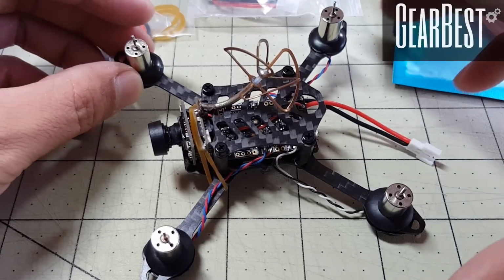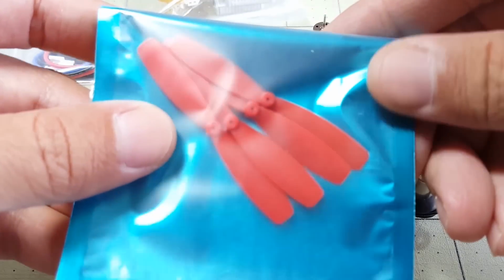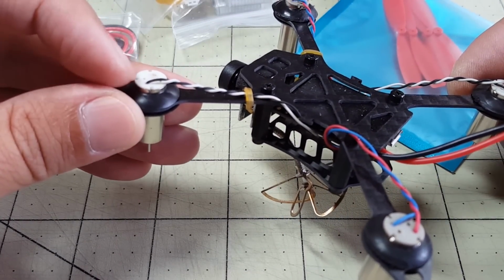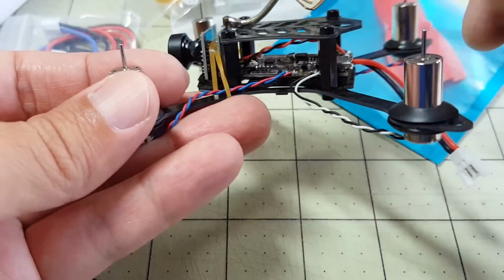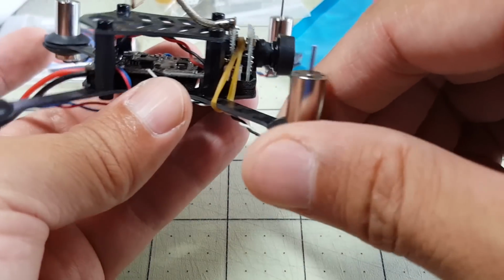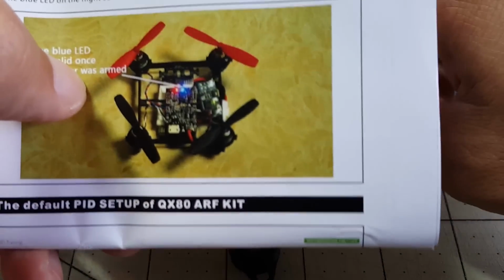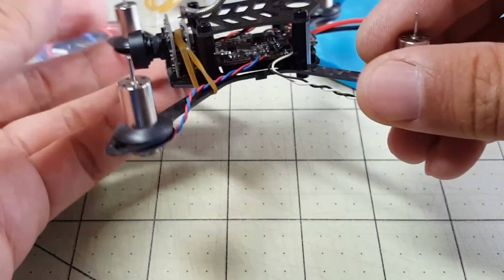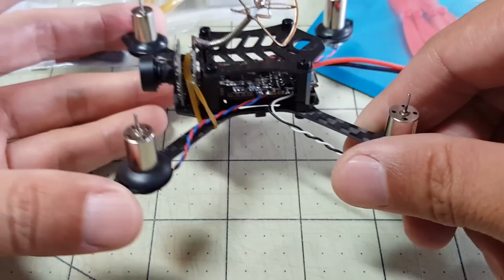LT105 Micro Quadcopter Review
Review of the LT105 brushed micro quadcopter from Gearbest. Similar to the QX80 and QX90. If you're looking for a frame more this style, it might be worth a look.